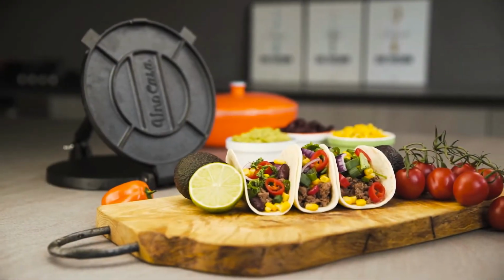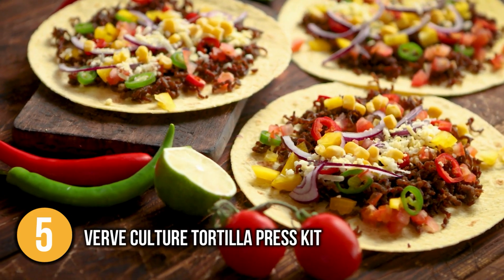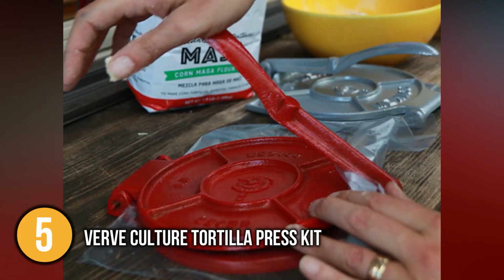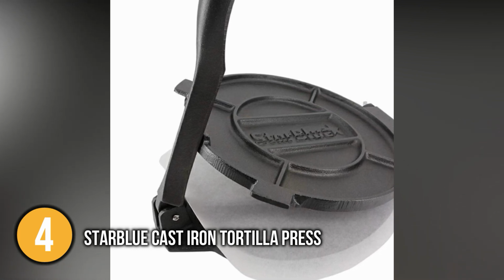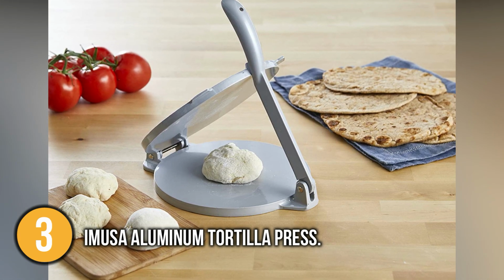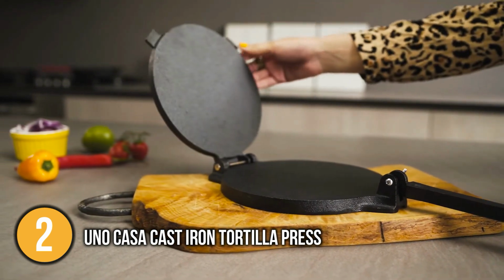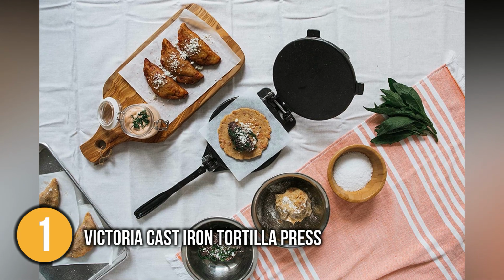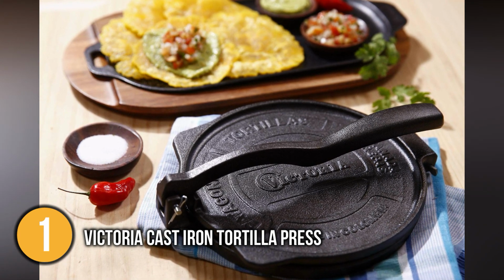✅ TOP 5 Best Tortilla Presses | Tortilla Makers Review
best tortilla press | best tortilla maker | best wooden tortilla press

✅ TOP 5 Best Tortilla Press

00:00 - Introduction

**01:11** - In the 5th Place: Verve Culture Tortilla Press Kit

**02:53** - In the 4th Place: StarBlue Cast Iron Tortilla Press

**04:14** - In the 3rd Place: Imusa Aluminum Tortilla Press

**05:41** - In the 2nd Place: Uno Casa Cast Iron Tortilla Press

**07:09** - In the 1st Place : Victoria Cast Iron Tortilla Press

Tortilla press uses metal plates to smooth and shape dough into thin, round sheets. It's not only a faster way to make tortillas, but the tools are also equipped with a convenient handle to help you get the proper leverage to achieve a balanced press, resulting in picture-perfect tortillas every time. In this video, we will show you the top 5 picks that will suits your kitchen needs.